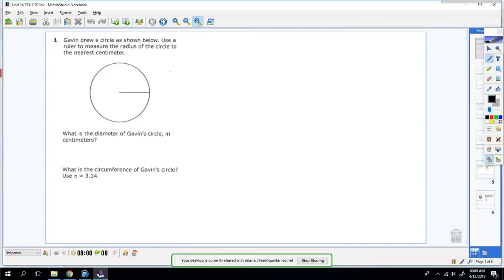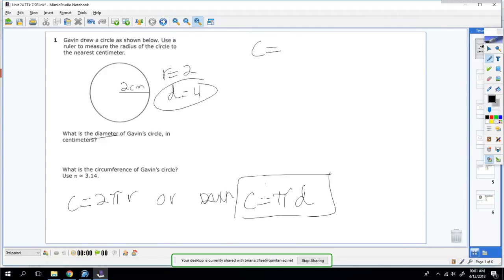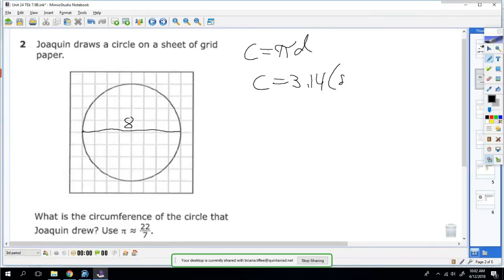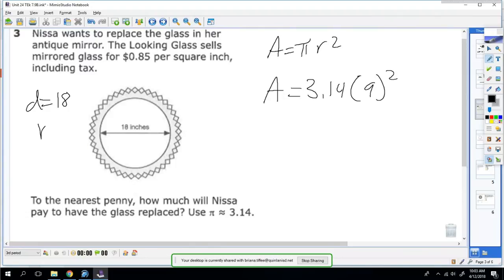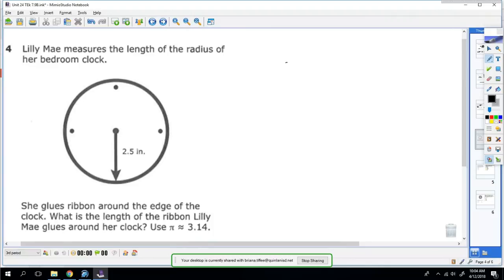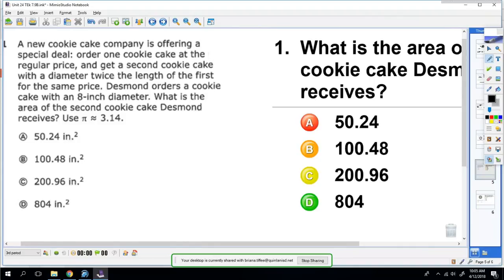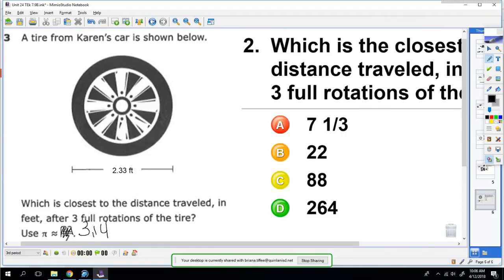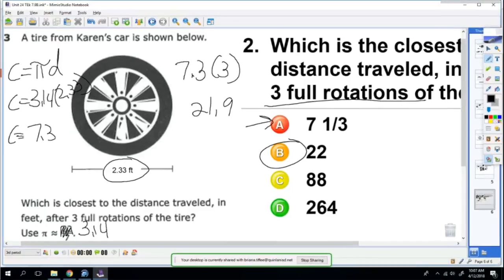Unit 24 Area and Circumference of a circle